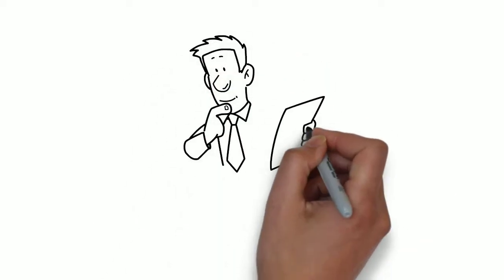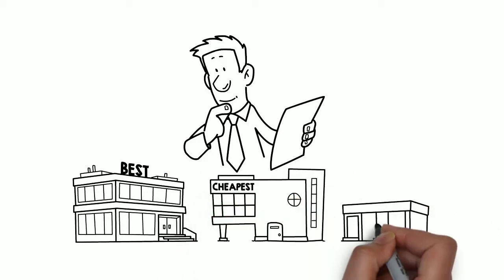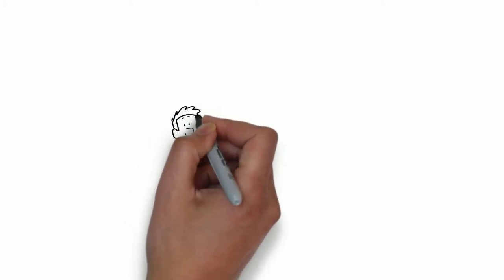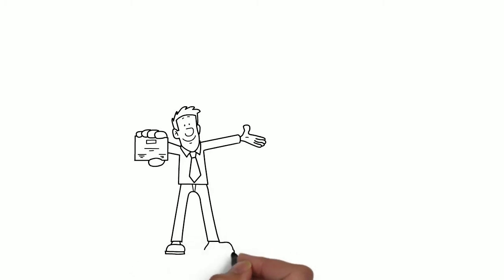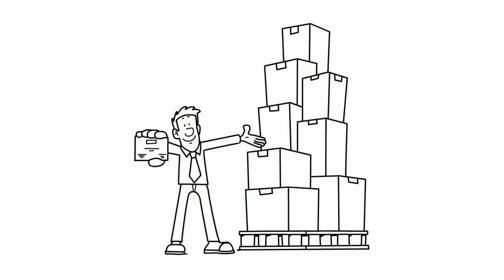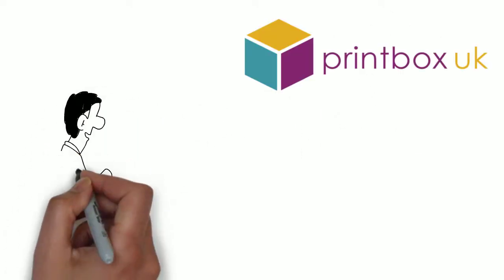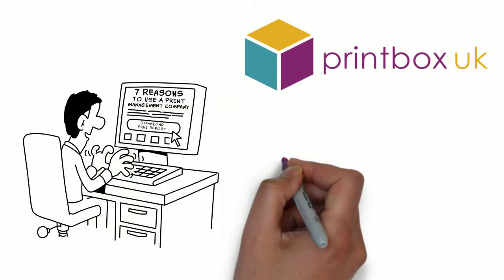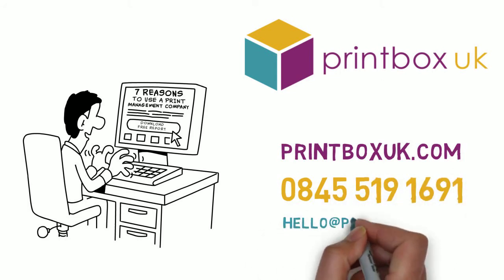DA473 - Printbox UK - 60sec